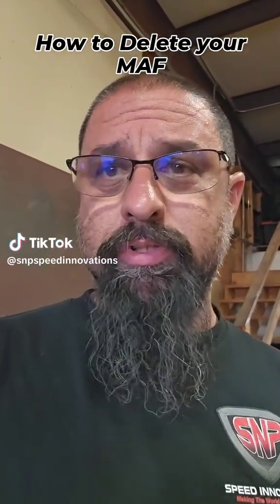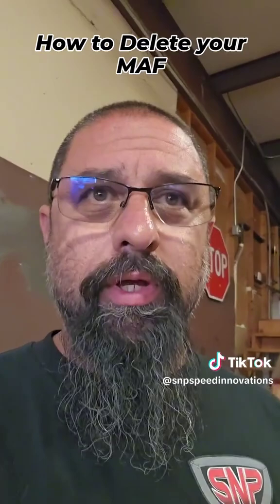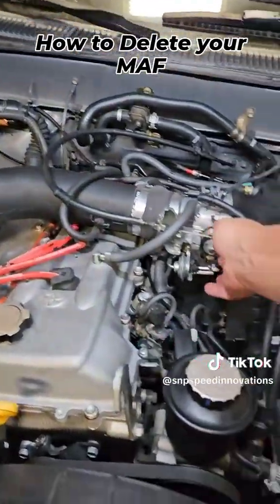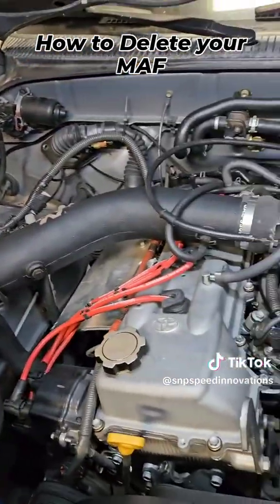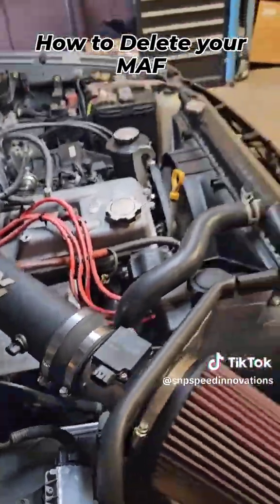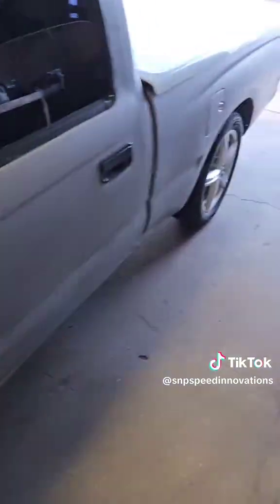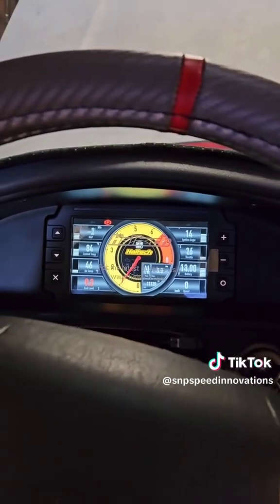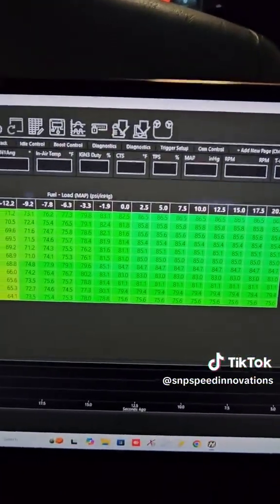A Haltech Guide On Deleting Your MAF Sensor!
Description:
How to delete your MAF.
It's simple.
Next go to menu-Go Fast Products-All go fast Products
Next got to categories
Next go to EFI kits-drop down and select your engine-2JZ, 22RE, 2RZ/3RZ, 2TR, 5VZ, MR2-S

Finally, select your vehicle, year, and transmission type.

This will take you to our Haltech kits. Our kits come with the Haltech ECU of your choice preloaded with a startup tune, a Haltech wideband, the harness type of your choice(adapter or complete harness), and all hardware needed for that specific kit.
Our kits come with live tech support. We never lock our ECUs so anyone can tune them but we do offer remote tech support if needed. Tuning starts at $350 for the first 2 hours and $175 for each hour after. Usually tuning time is completed in 2-3 hrs.